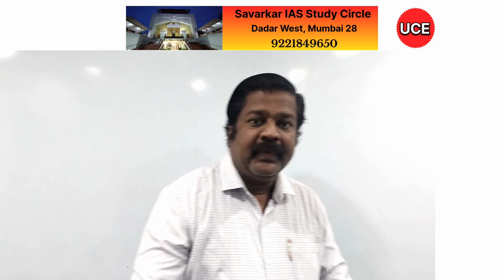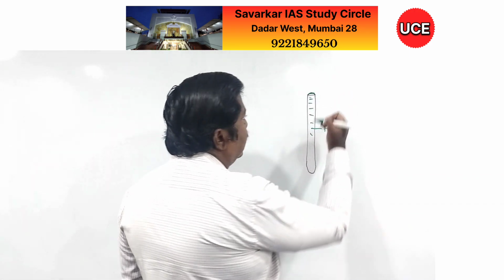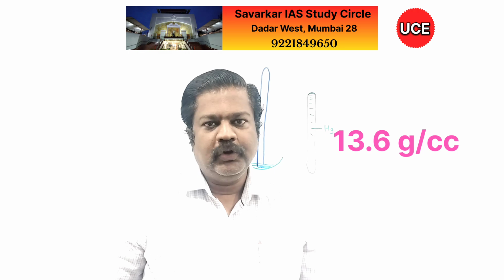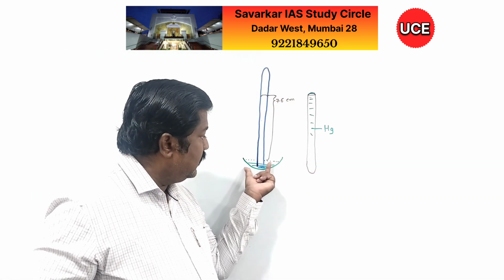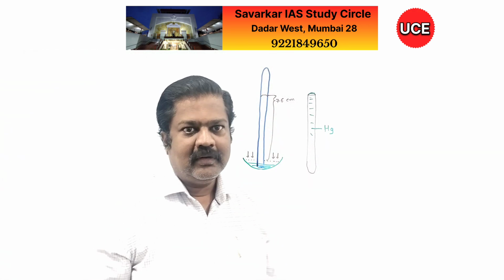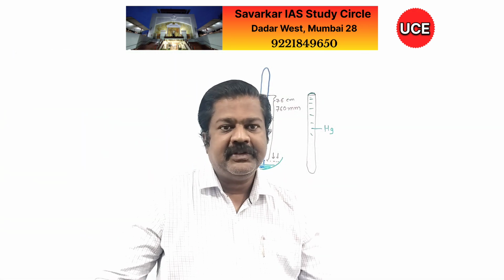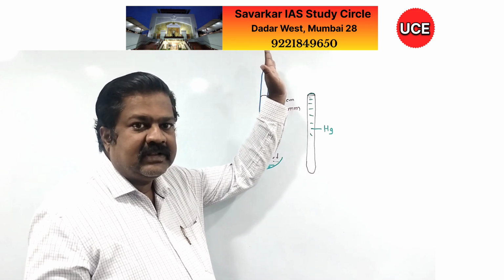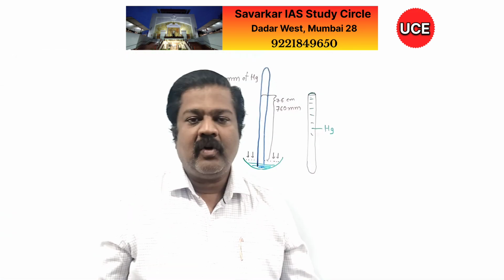Atomic structure lecture 1| Part 2, How pressure is measured?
Barometer using mercury. How pressure can be measured with the help of mercury barometer? Torricelli's vaccum, Torricelli's barometer etc is discussed in this video lecture.
Can we create vaccum on earth without vaccum pump? Answer is given by Torricelli.

This lecture is a part of Free lecture series under Unified concept of education. The system is useful for the study of the subject itself. Apart from that if you are considering from educational point of view in India then these lectures are useful for the fundamental preparation of Physics and Chemistry. Useful for the fundamental study required for IIT -JEE, NEET, MHT-CET, UPSC, CDS, NDA, MPSC Exams.